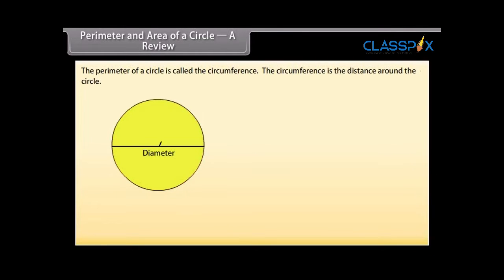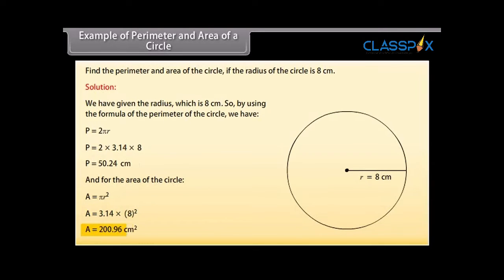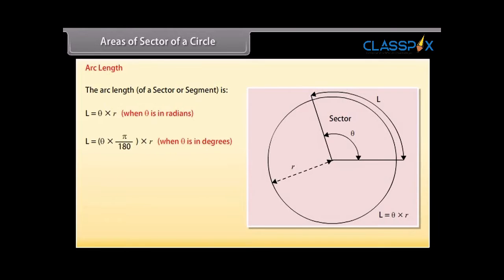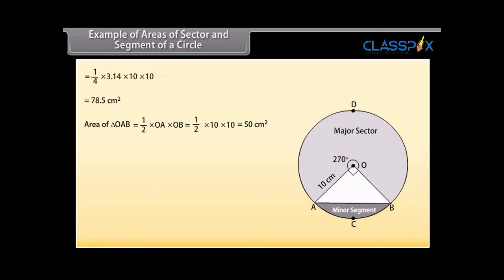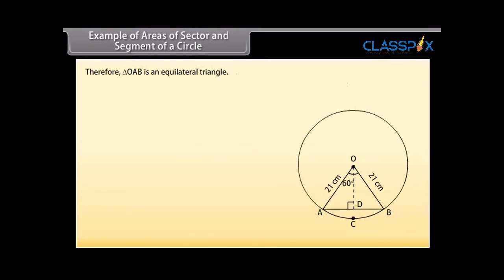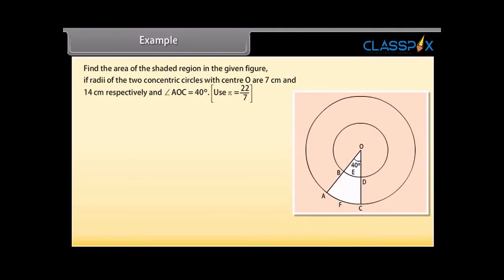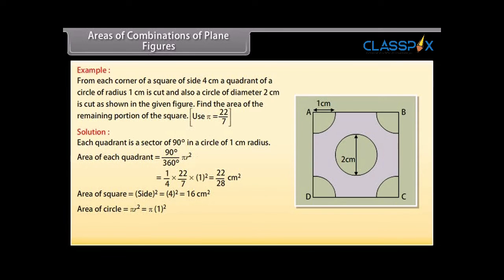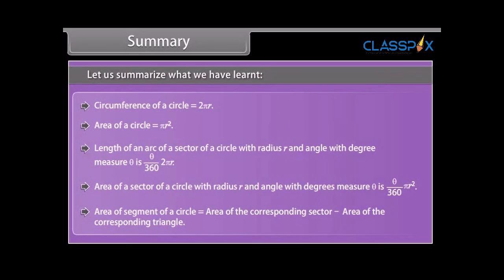Area Related To Circle Full Chapter Explanation & NCERT Solutions | Class 10 Maths